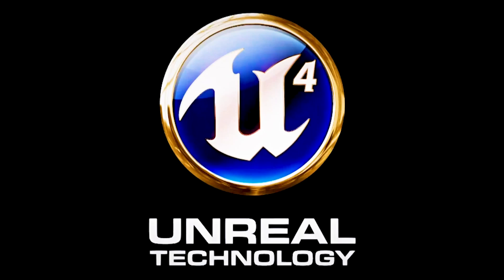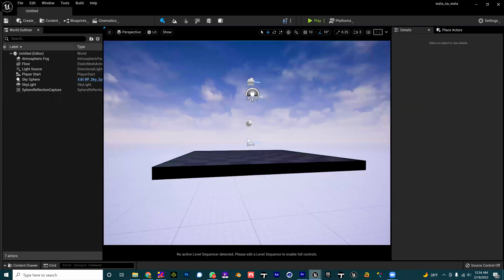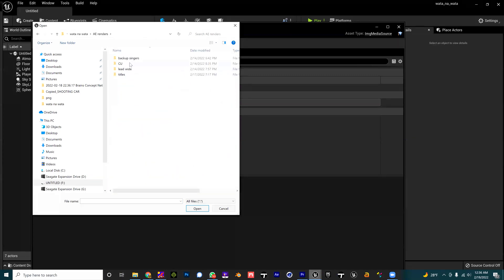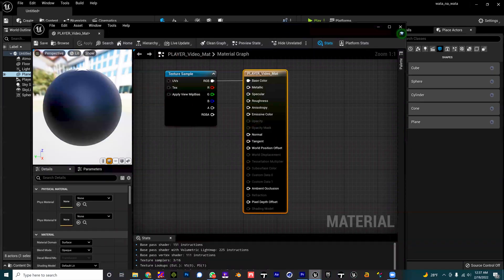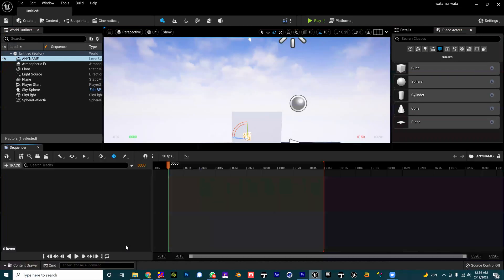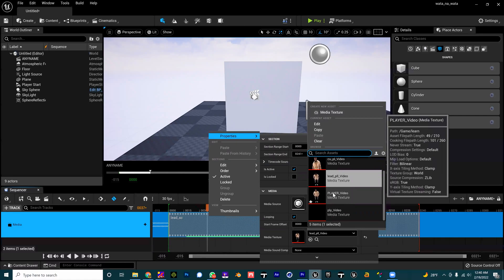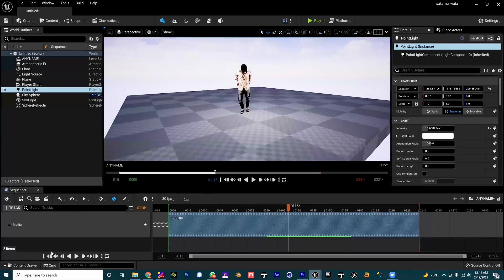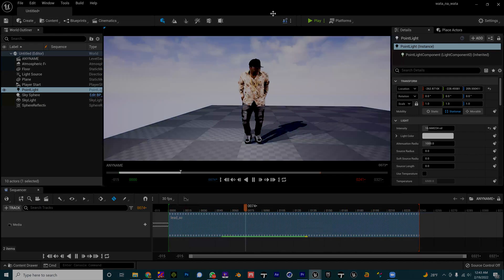Unreal Engine and Green Screen - Tutorial